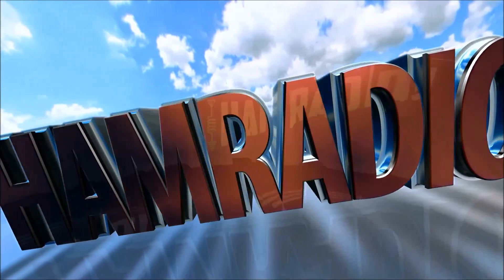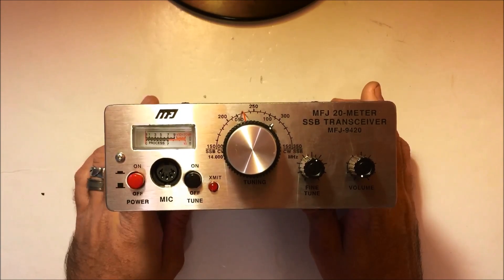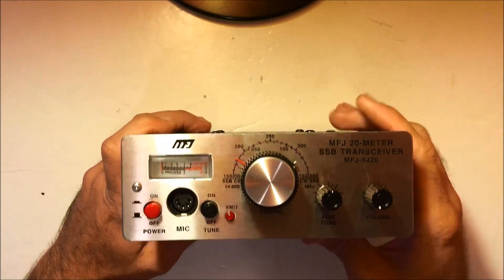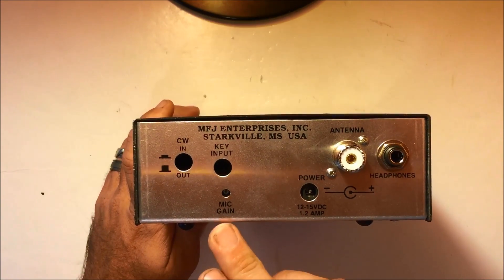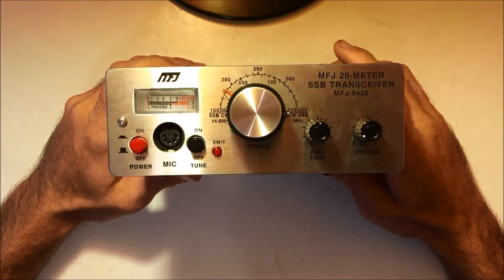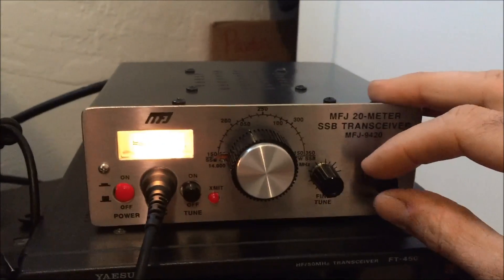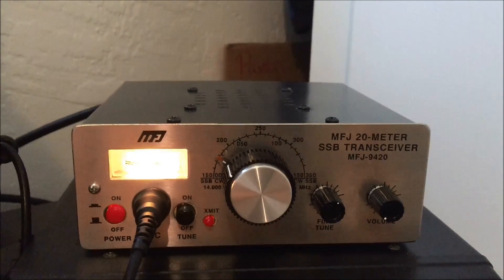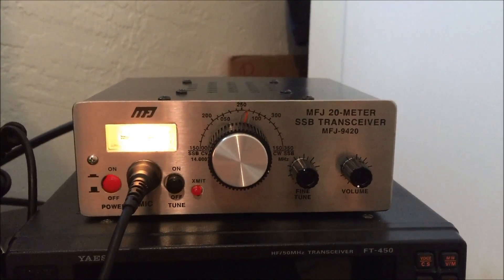MFJ-9420 20 meter CW/SSB transceiver review/demo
Here is the MFJ-9420 20 meter SSB QRP transceiver.
10 watt QRP operation on SSB or CW with optional CW board. The X version comes with microphone. Plug and play radio, requires only 2 amps of current at 12-15 volts. GREAT for backpacking, QRP contesting or mobile.